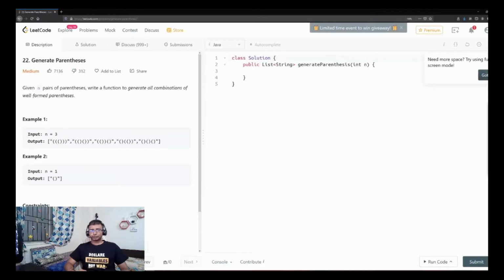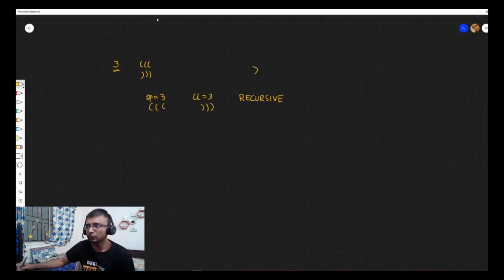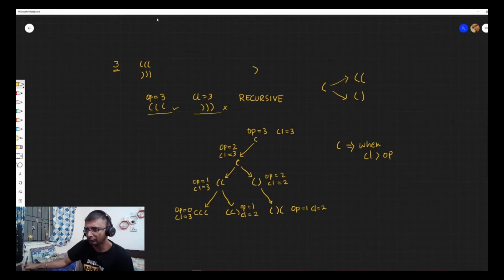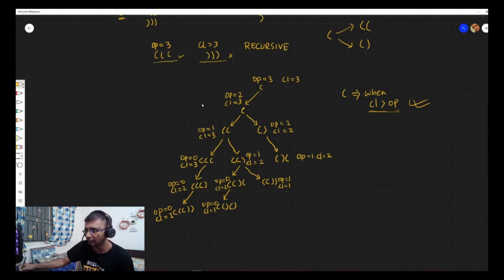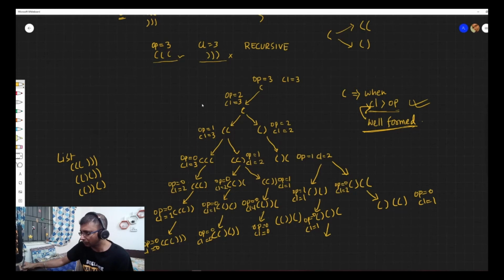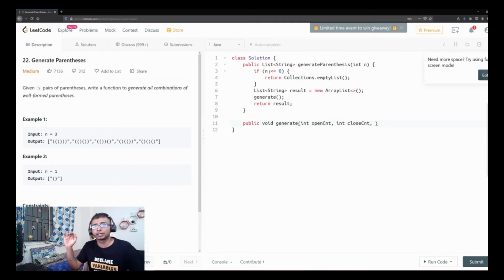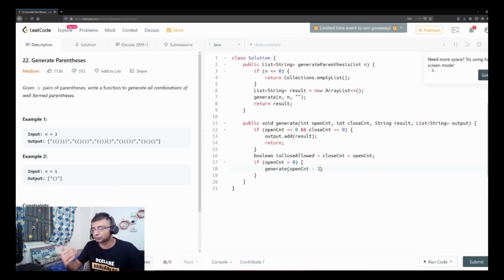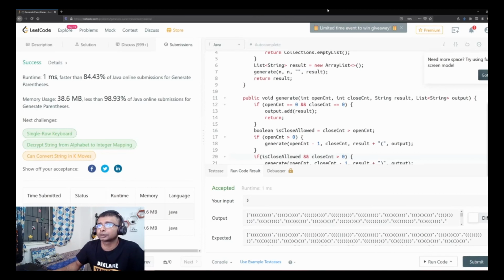22. Generate Parentheses | Leetcode Medium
About the problem (0:00)
Dry run: (1:43)
Coding: (15:00)
See you soon: (23:30)